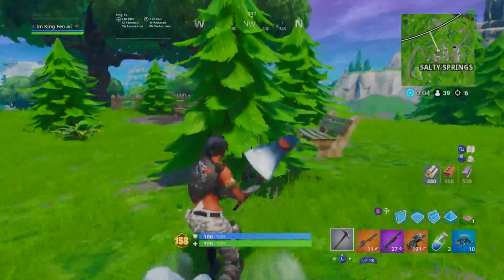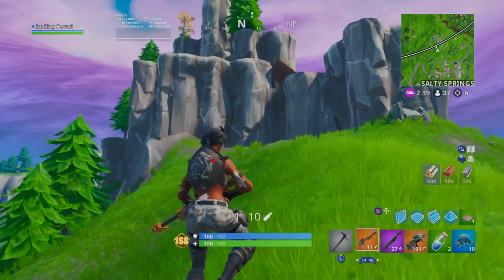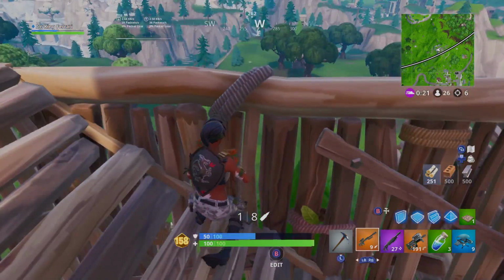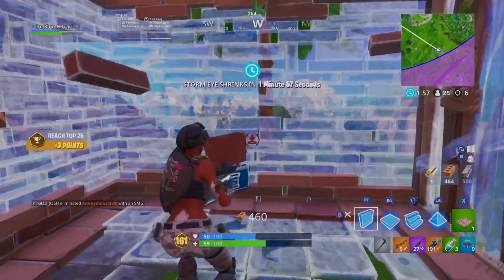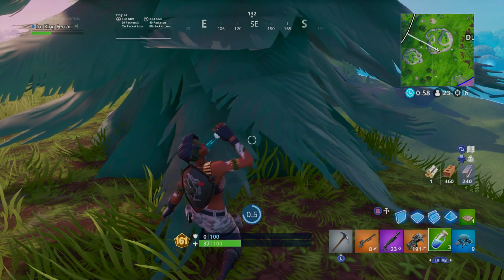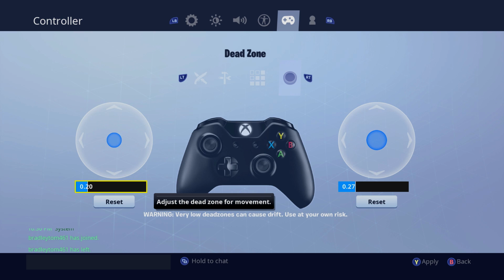BEST Settings For Controller On Fortnite | Keybinds + Sensitivity + Dead Zones (Xbox + PS4)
BEST Settings For Controller On Fortnite | Sensitivity + Keybinds + Dead Zones (Xbox + PS4)

Today's Topic: BEST Settings For Controller Best Sensitivity For Controller Fortnite, Best Keybinds For Controller Fortnite, Best Dead Zones For Controller Fortnite!

Alternate Topics:
Fortnite, Fortnite Controller Settings, best fortnite controller settings, fortnite how to win more, fortnite how to get more wins, fortnite settings, fortnite tips, fortnite tricks, fortnite season 8